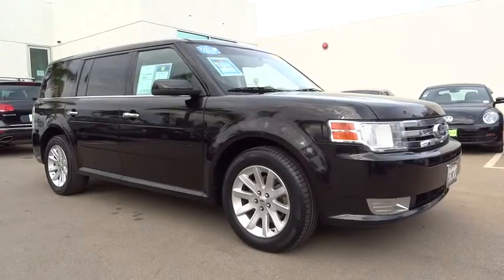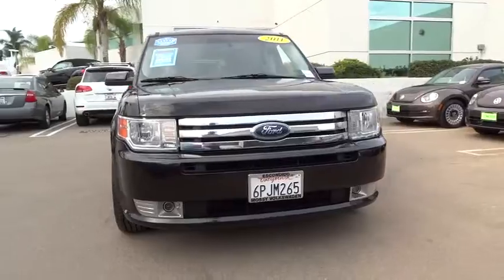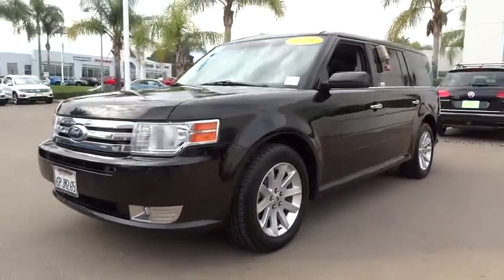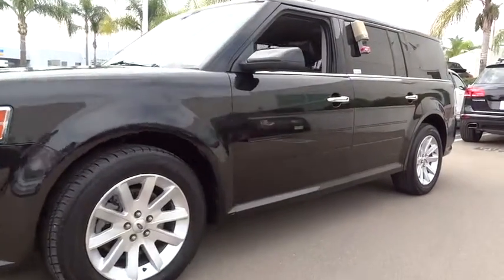2011 Ford Flex Escondido, San Diego, Oceanside, Vista, and Carlsbad, CA 50990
2011 Ford Flex
Mossy VW Escondido: Servicing Escondido CA near San Diego, Oceanside, Vista, and Carlsbad, California
2011 Ford Flex SEL - Stock#: 50990 - VIN#: 2FMGK5CC4BBD08572

Mossy VW Escondido
1695 Auto Park Way South

*CLEAN TITLE HISTORY*, SYNC, PARKING SENSORS, HEATED SEATS, LEATHER, PANORAMA ROOF, PRIVACY GLASS, and ALLOY WHEELS. Black Beauty! Here at Mossy Volkswagen your #1.Thank you for taking the time to look at this gorgeous-looking 2011 Ford Flex. With plenty of passenger room, you won't have to worry about being cramped when it's more than just you in the SUV. Awarded Consumer Guide's rating as a 2011 Recommended Midsize SUV. New Car Test Drive ...For families who need a large vehicle, the Ford Flex offers everything you would want in the way of a satisfying and rewarding vehicle to own and drive...